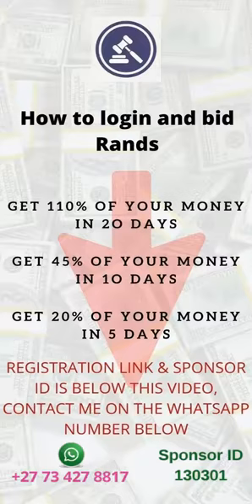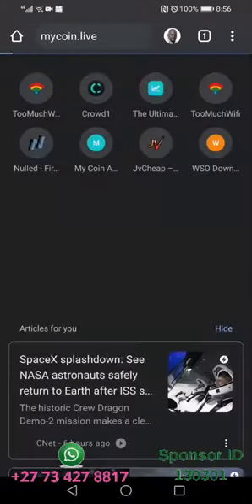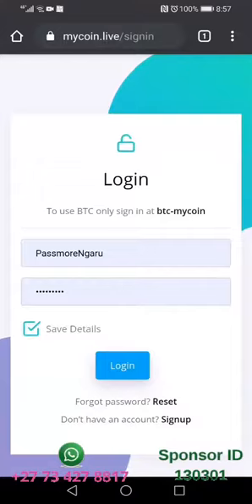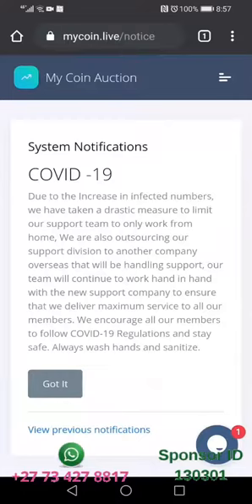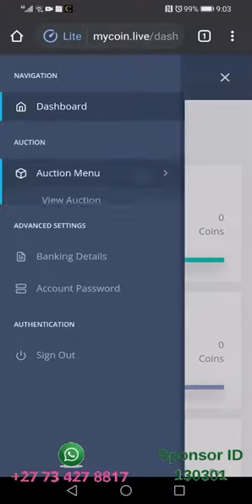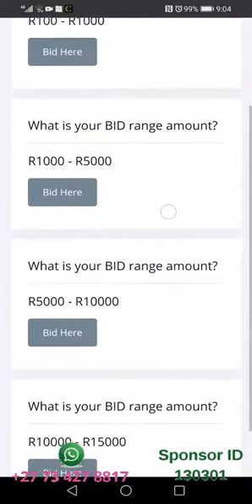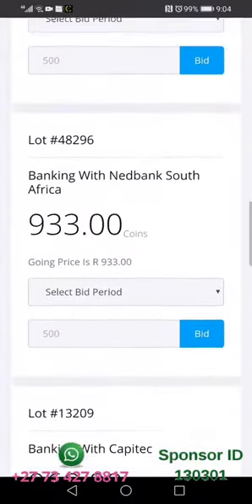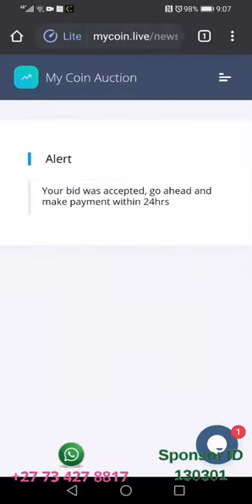My Coin Auction - How to login and bid Rands - My Coin Live mycoin.live